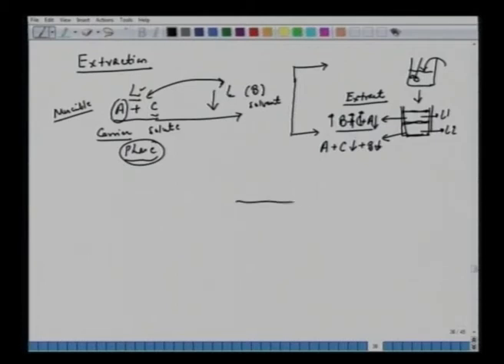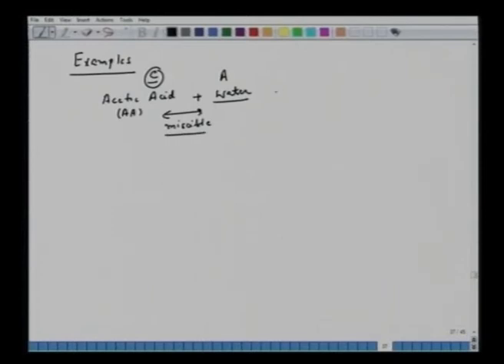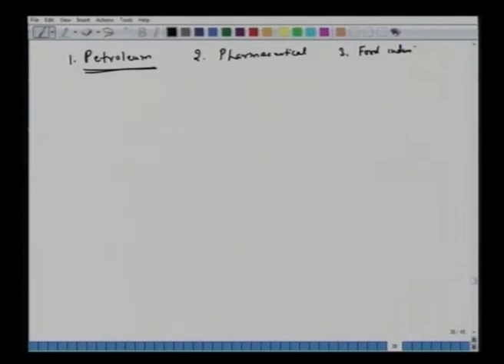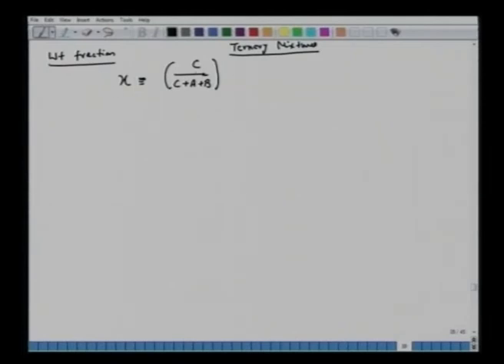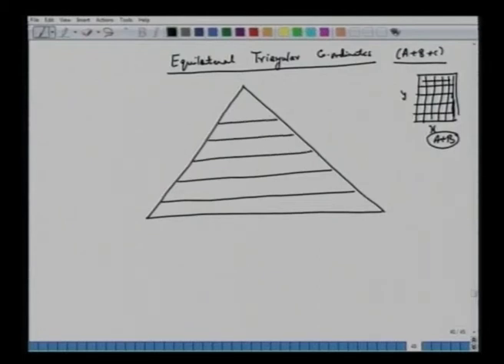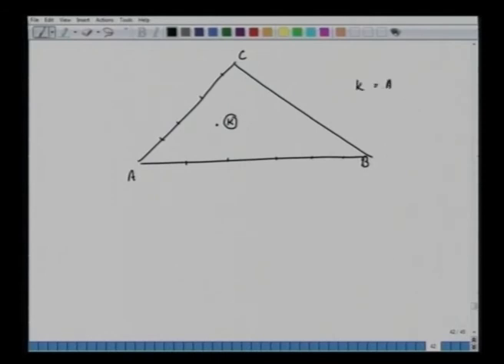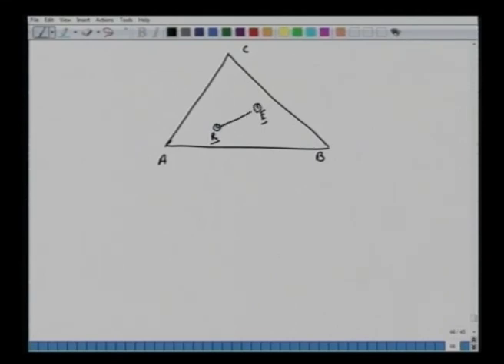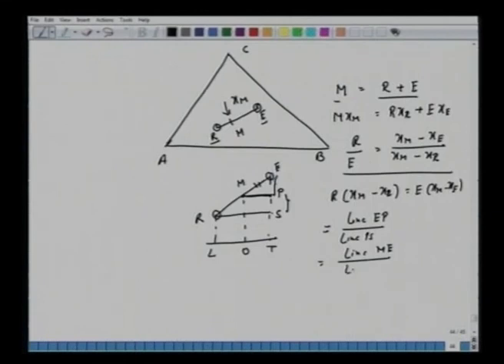S11 2241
Description